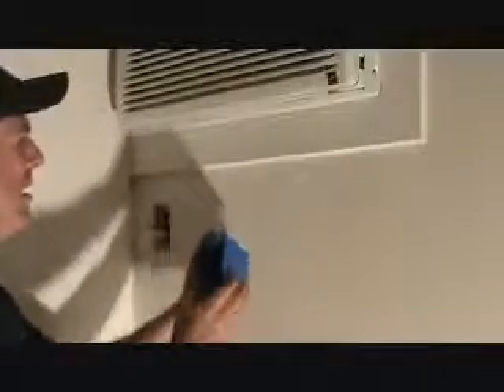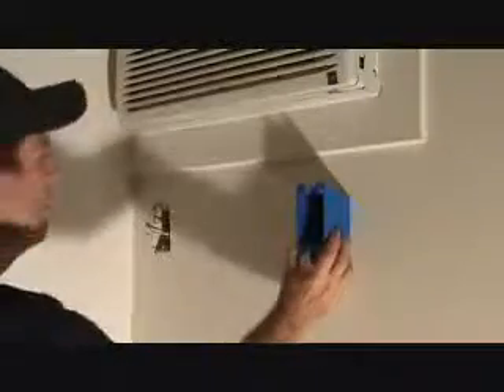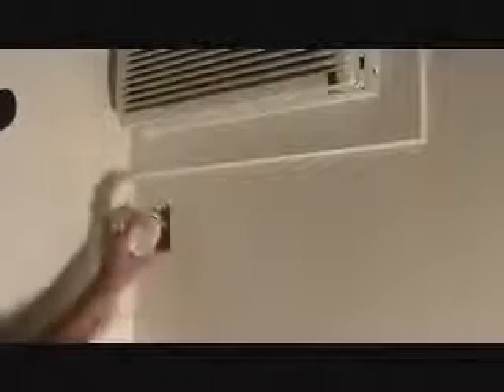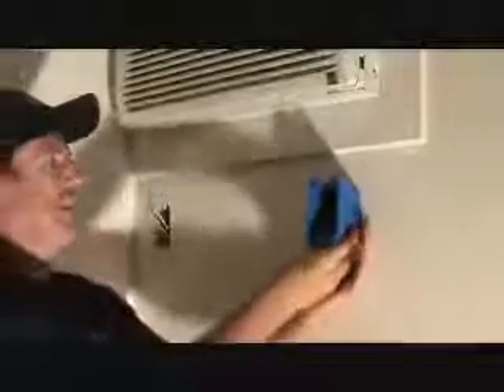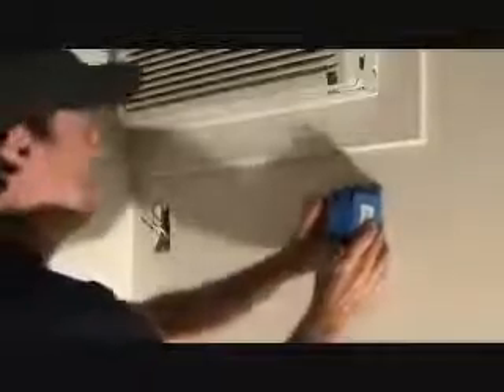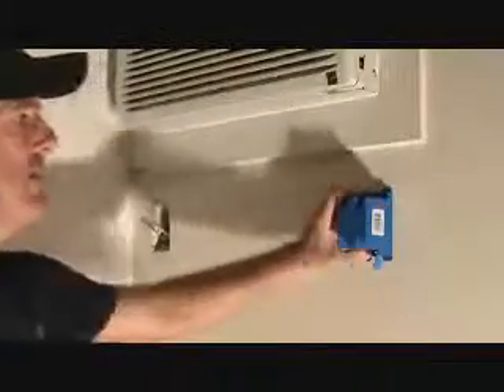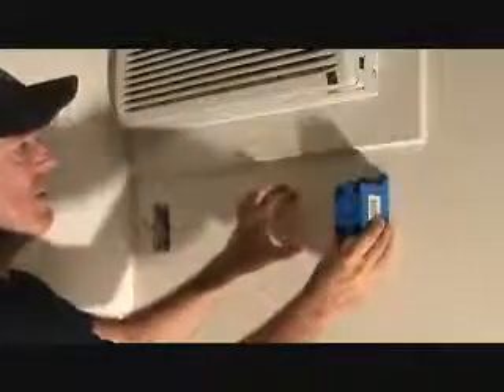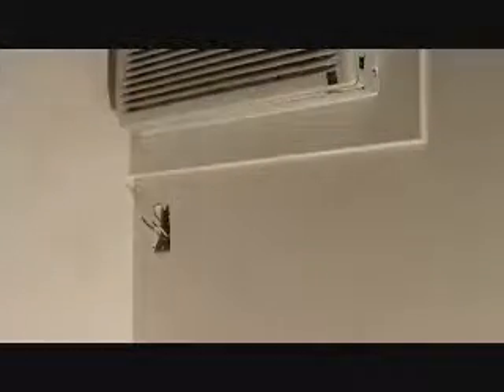How to locate a cut-in electrical outlet box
How to locate a cutin electrical outlet box is easy...when you know how. The most
important thing, when getting ready to locate & mark for a cutin electrical outlet box is making sure you don't
hit any wood studs in the wall. That's not the only thing that should be going through your mind, when locating
an electrical cutin outlet box since you might be able to swap things around in the wall which then might make
a difference as to where you end up finalizing the outlet location. Since you're installing a cutin outlet box,
you could have options that you didn't first think about. Go through the entire how to thought process of your
project before cutting any holes in the walls for your cutin outlet boxes.